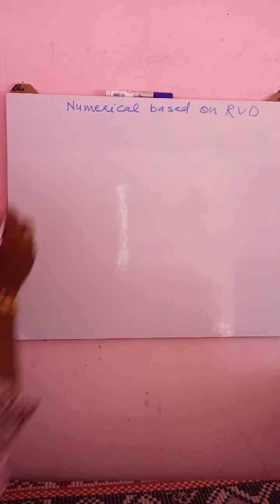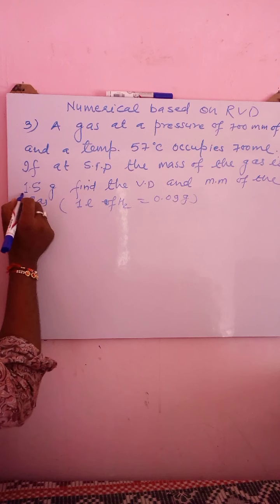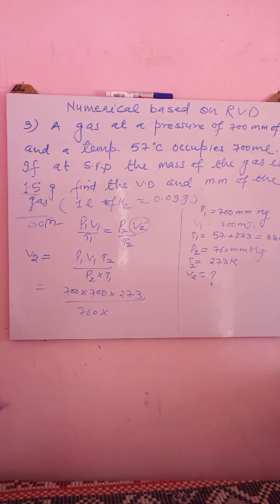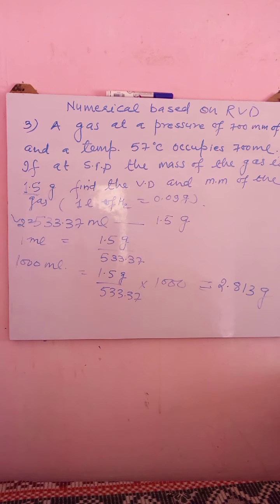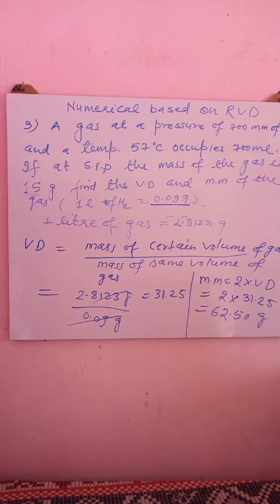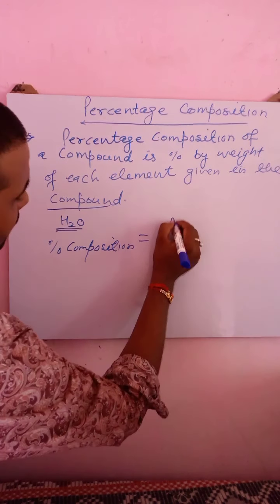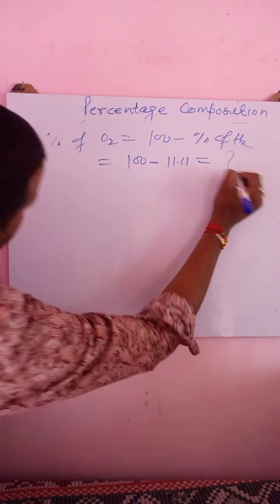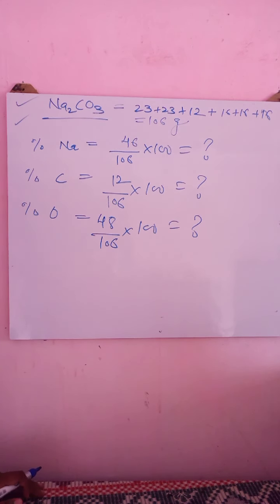Numerical based on RVD/% composition